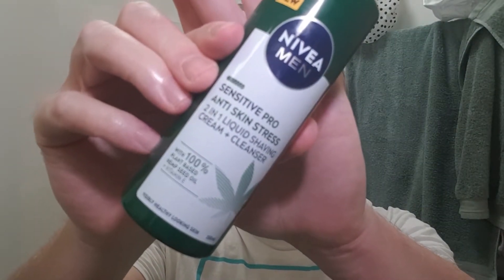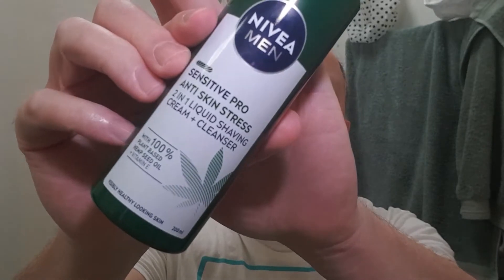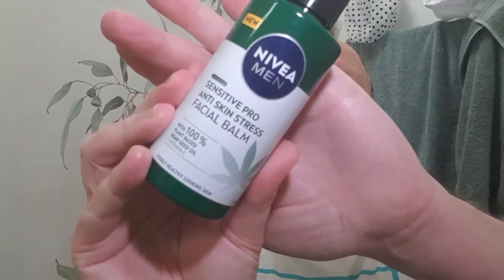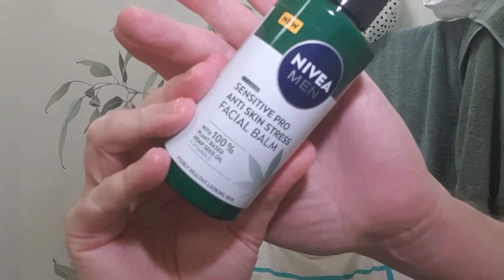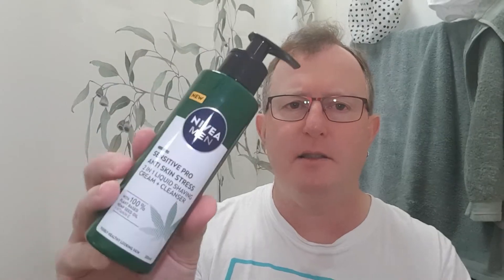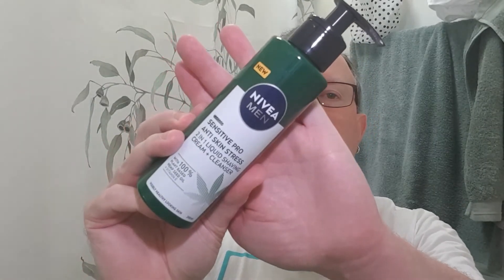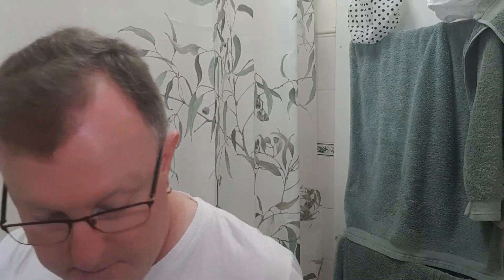Nivea Hemp Seed Shaving Cream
This wasn't a bad product at all.
It might be a good product for straight shavers.
I think it did a good job to soften my whiskers to get a smooth BBS shave.